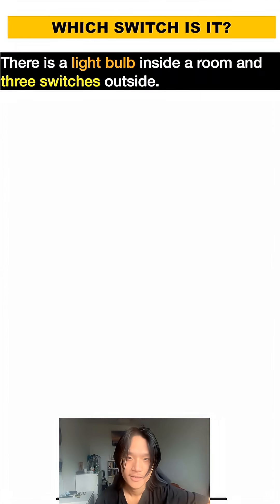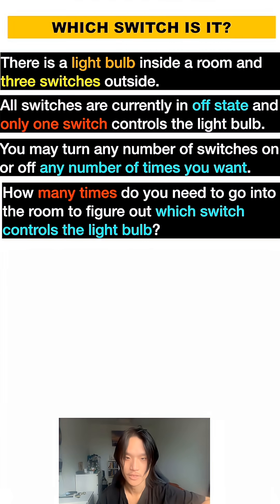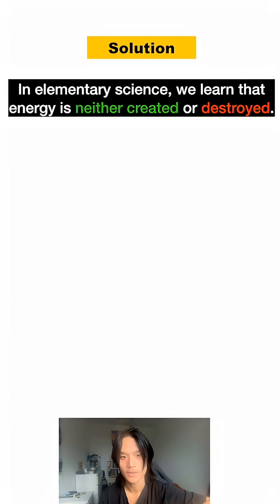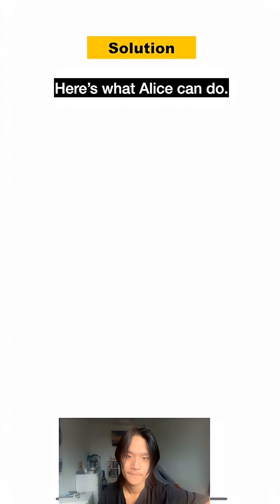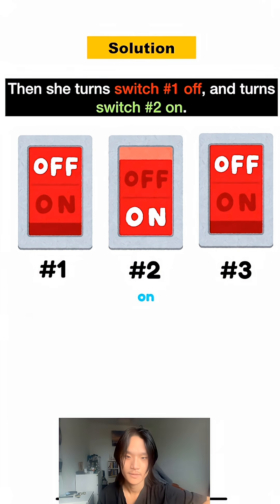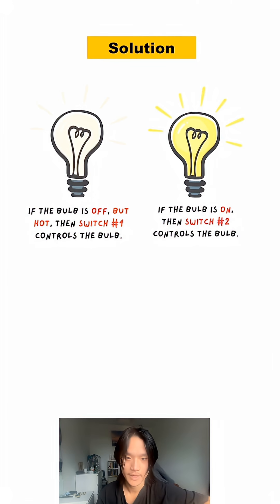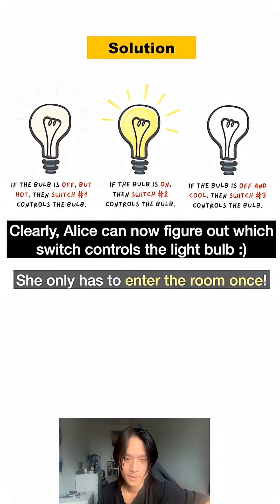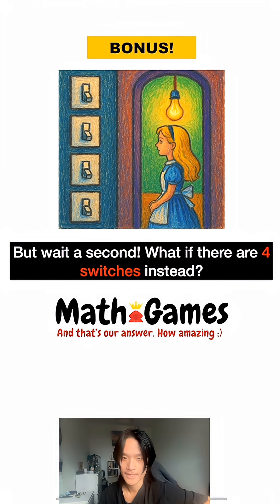Which switch is it?